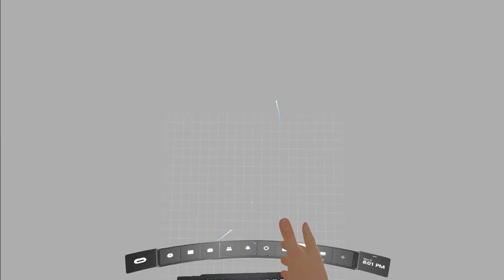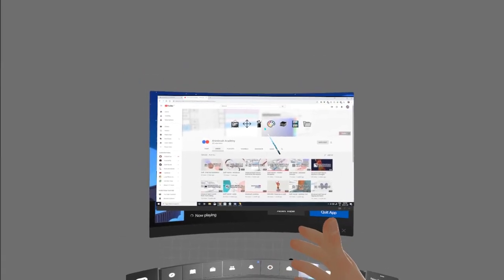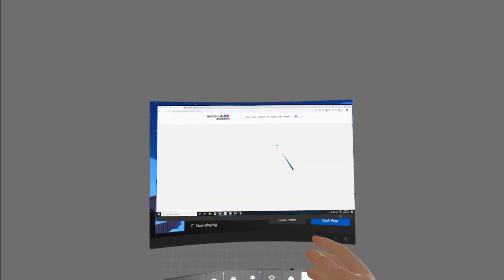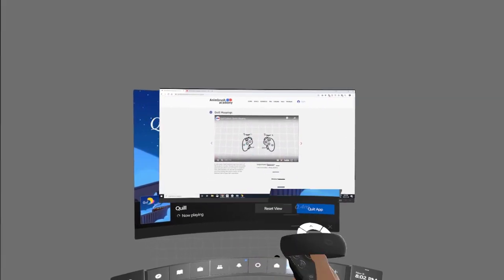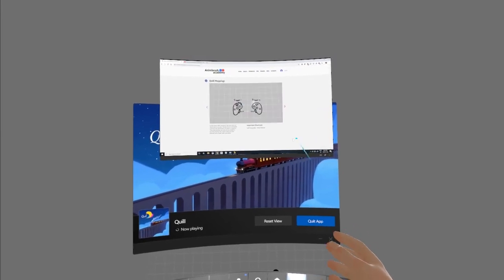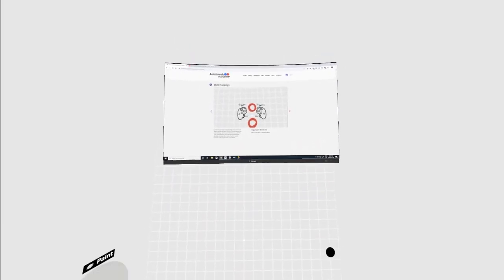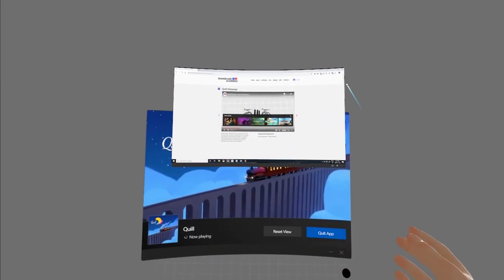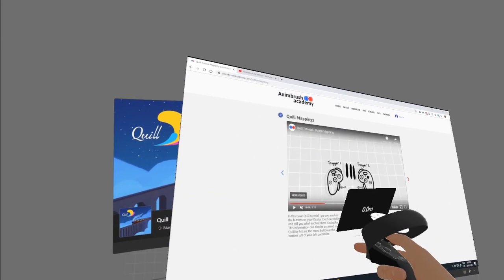Quill Tutorial - Watching Tutorials in VR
This video will explain how you can watch videos from this channel while you're working in VR. You can also use this to analyse reference videos or control things like playlists in VR. This works within any VR app but requires Windows 10.